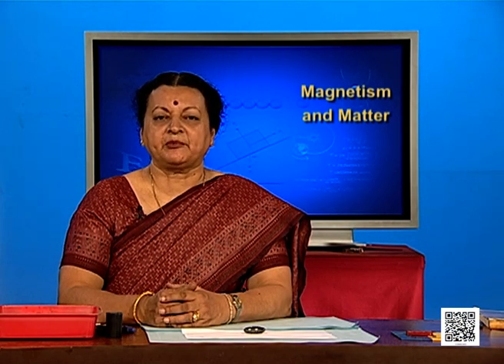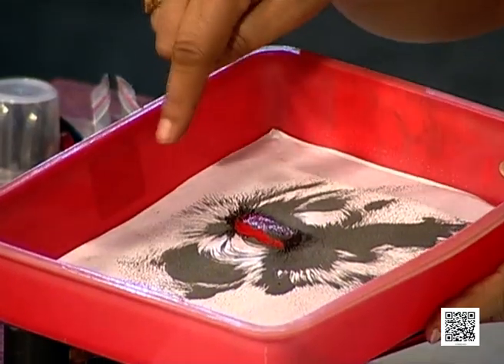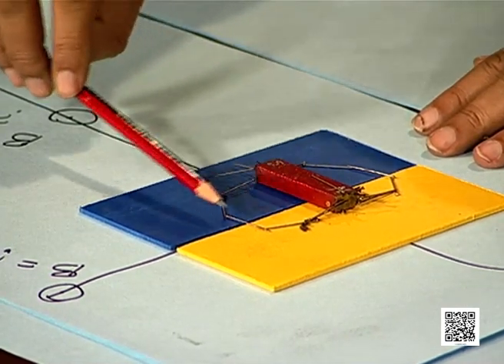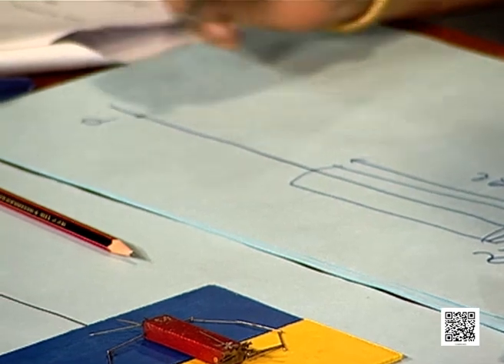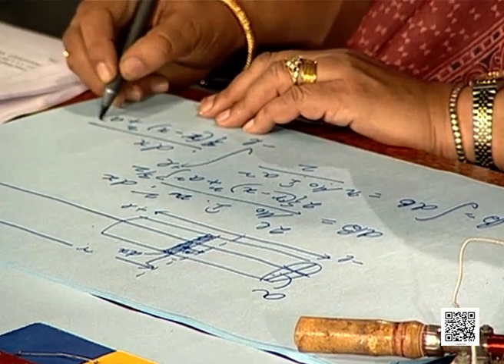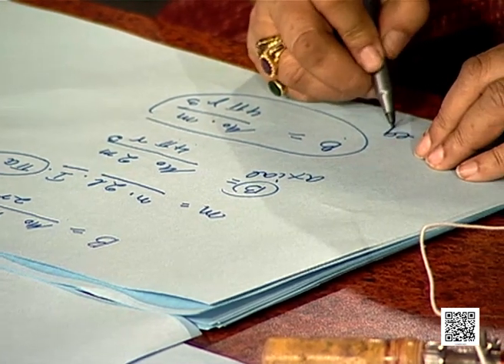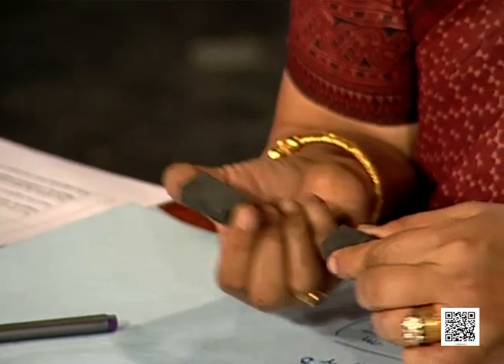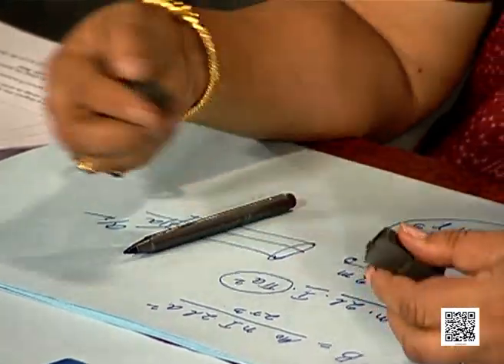Class 12 Physics Chapter 5 - Magnetism and Matter, Part 1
Chapter 5 - Magnetism and Matter, Part 1 Physics(Class 12)